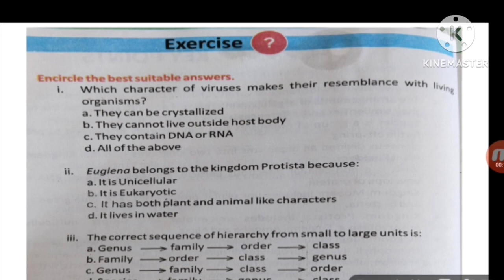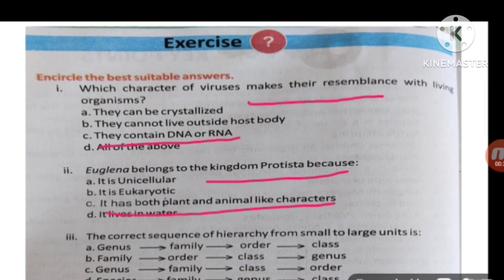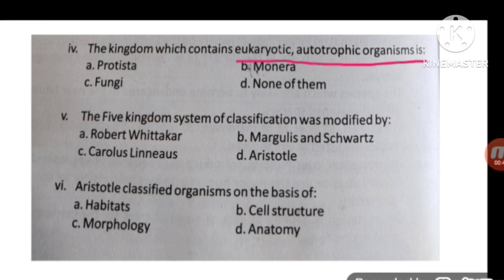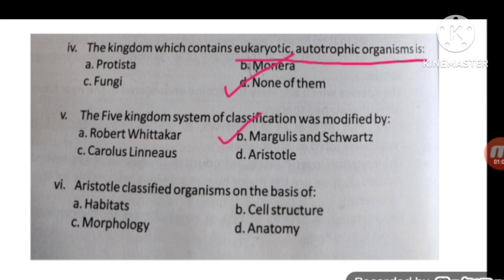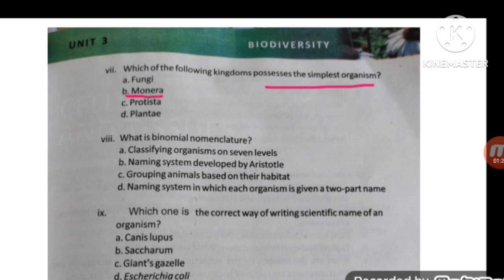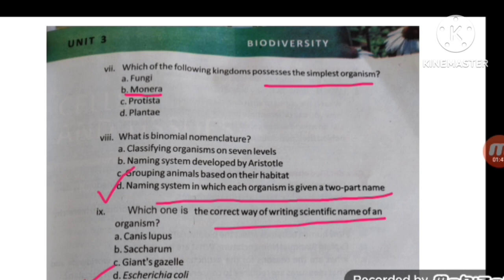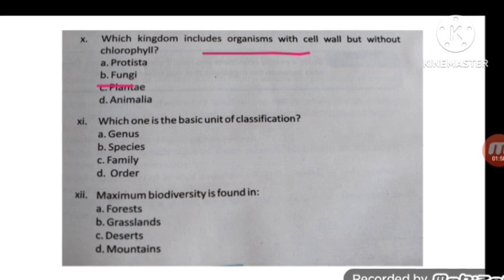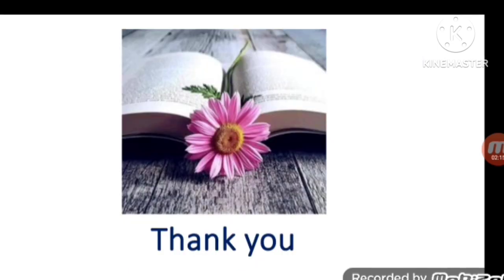chapter 3 MCQ's| Biodiversity|9Class Biology |KPK board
Biodiversity or biological diversity is the variety and variability of life on Earth. Biodiversity is a measure of variation at the genetic, species, and ecosystem level.